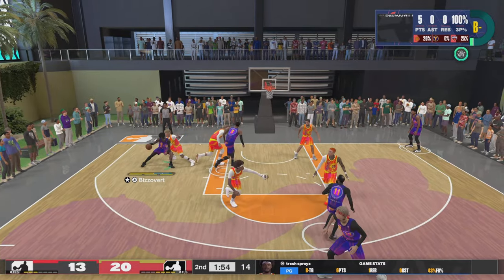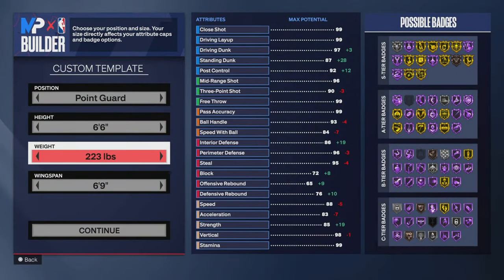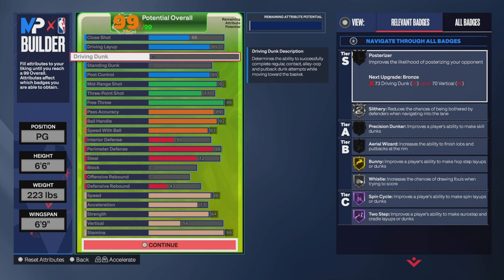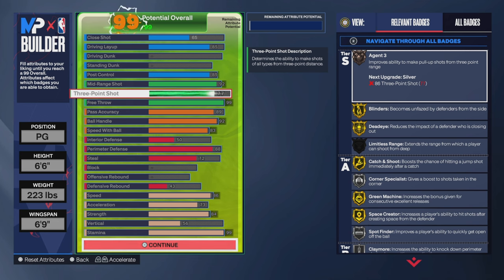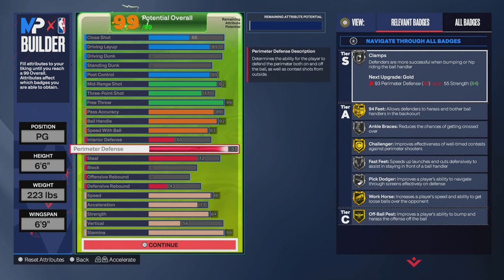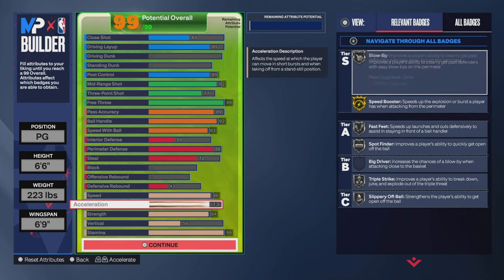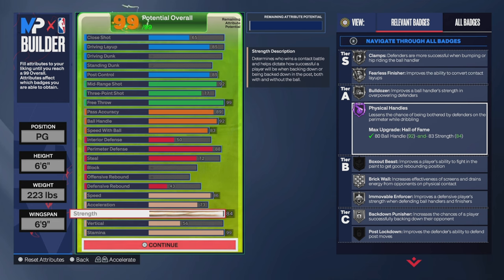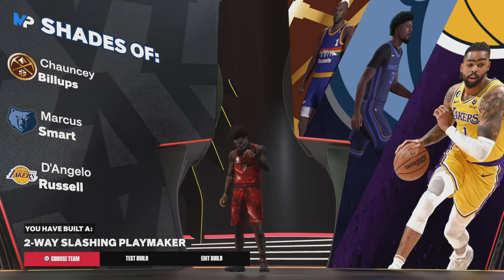6'6' BIG GUARD BUILD is UNSTOPPABLE | “2-WAY SLASHING PLAYMAKER” | NBA 2K24 SEASON 5